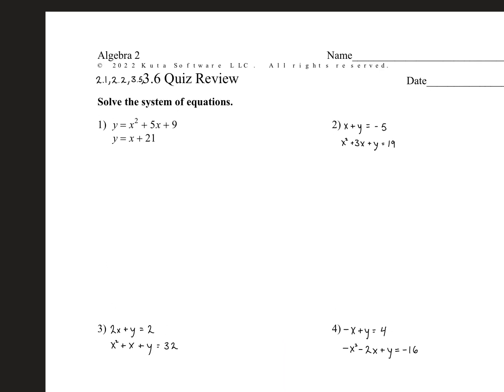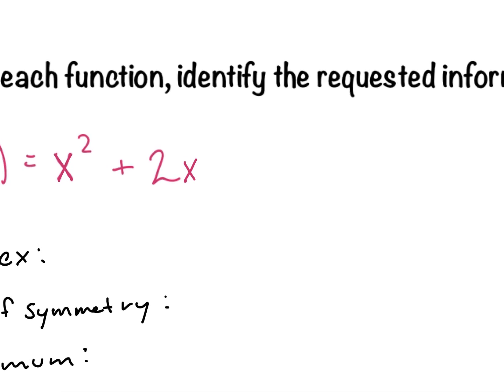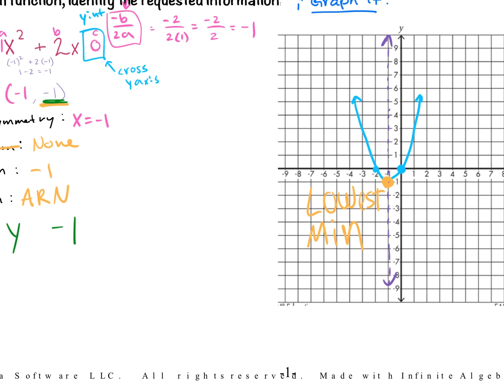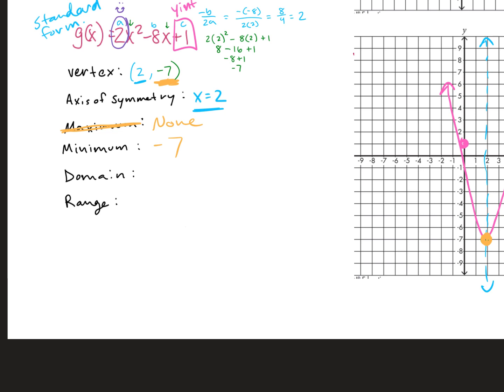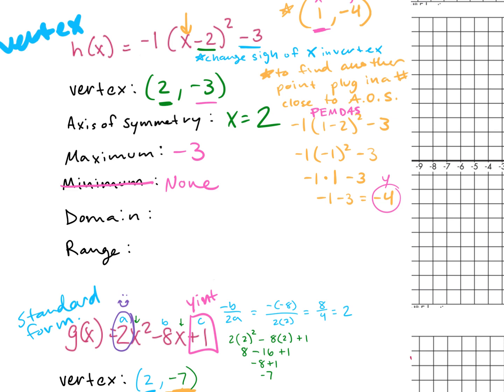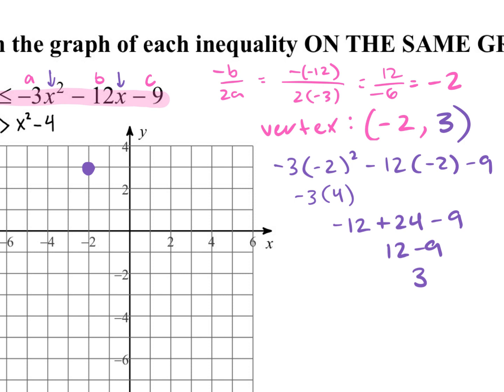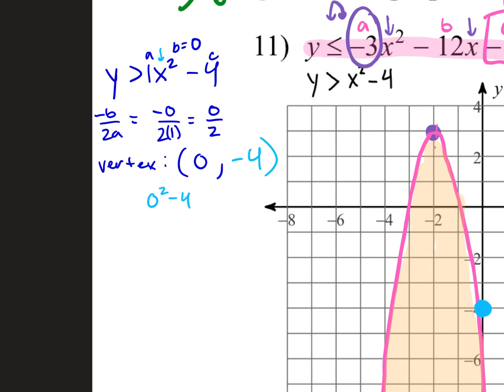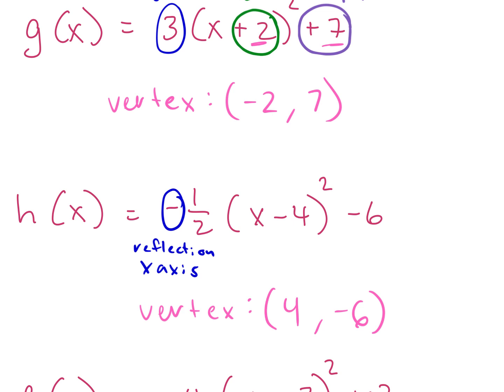11.9 ALG2 QUIZ #2 REVIEW